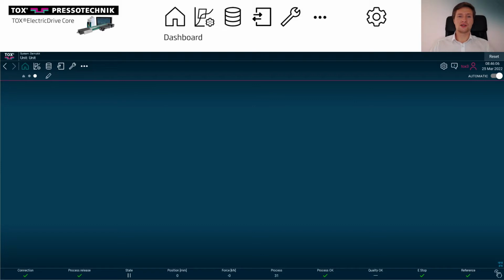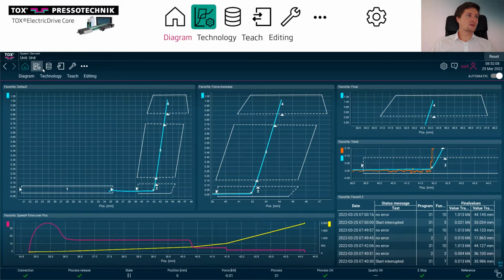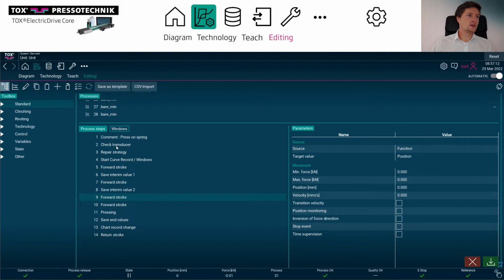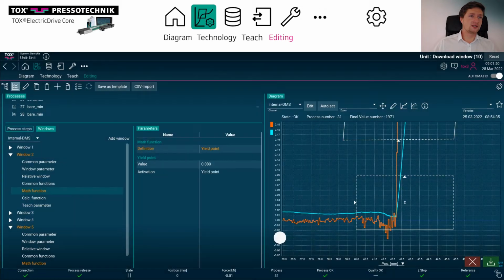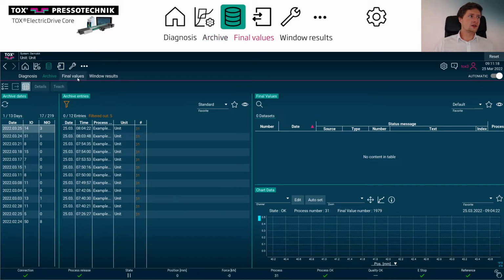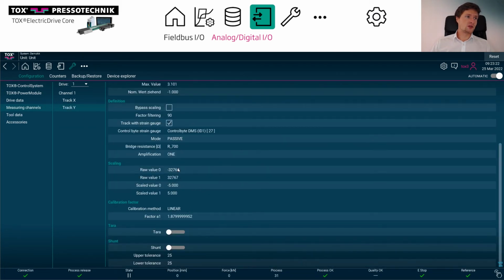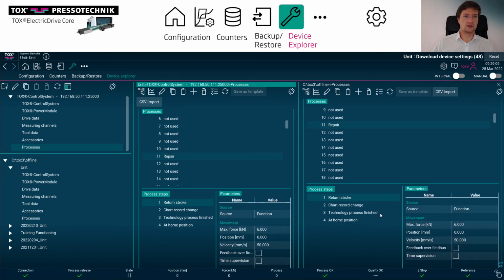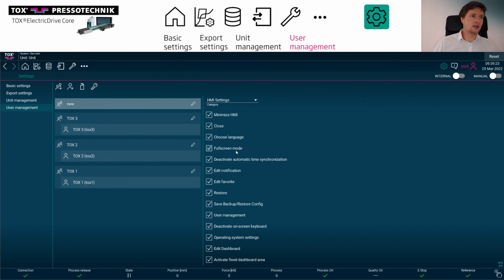TOX® ElectricDrive Core Software – Smart Process Monitoring for Industrial Production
How can production processes be monitored, analyzed and optimized with a single software platform? In this video, we provide an overview of the TOX® ElectricDrive Software and demonstrate its user-friendly interface, customizable dashboards and advanced process monitoring capabilities.

The TOX® Software is designed to support operators, maintenance teams, process engineers and quality managers with intuitive tools for monitoring, controlling and analyzing production processes. From real-time process data and diagnostics to quality documentation and user management, all relevant information is available in one central platform.

In this video, you will discover:
– customizable dashboards and visual process data
– process monitoring and window technology
– diagnostics and archive functions
– quality data management and export options
– fieldbus communication and I/O management
– backup, restore and device management
– user administration and system configuration

TOX® develops innovative solutions for joining technology, press systems, and industrial automation.